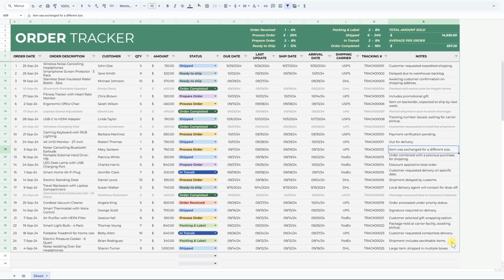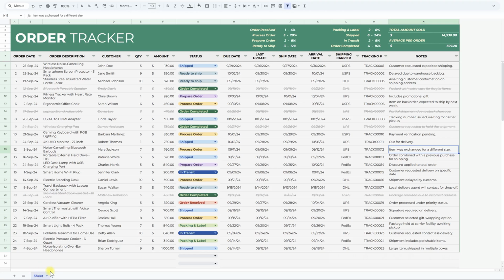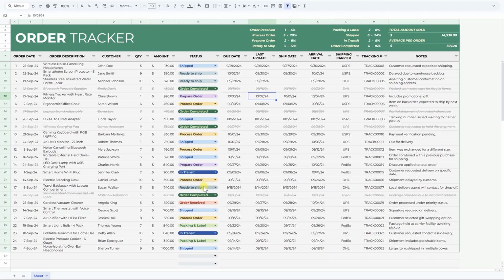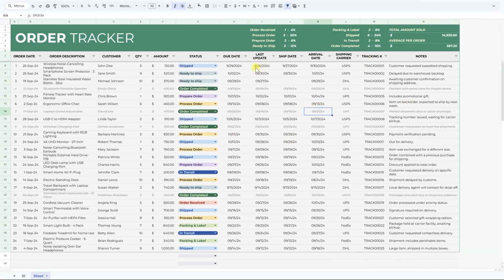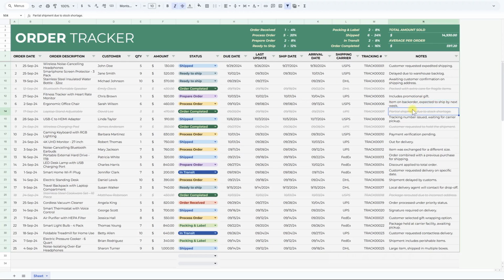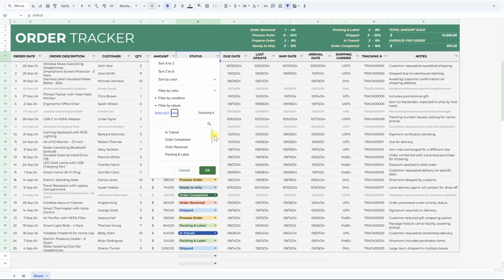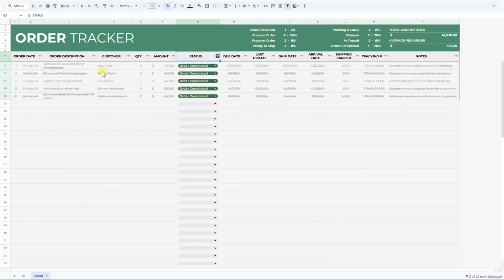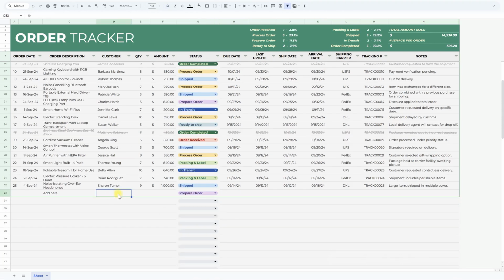How to use an Order Tracker in Google Sheets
Track every order from start to finish — effortlessly. This free Order Tracker template helps you monitor order details, shipping progress, and status updates with automated metrics and color-coded stages.
Clear. Organized. Easy to use.
Watch the walkthrough and download your copy today!

Timeline:
0:00 Introduction
0:27 Order Details & Statuses
1:21 Automated Metrics Panel
1:42 Filtering & Conditional Formatting
2:46 Download